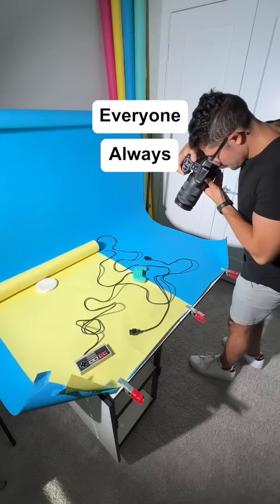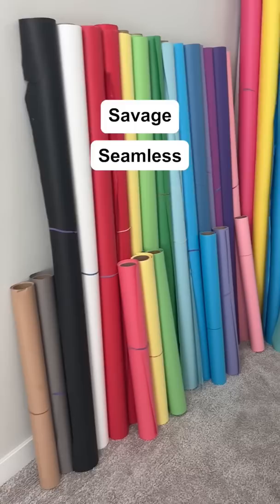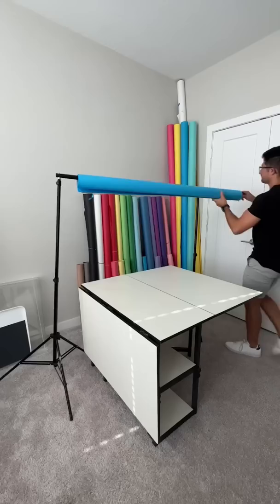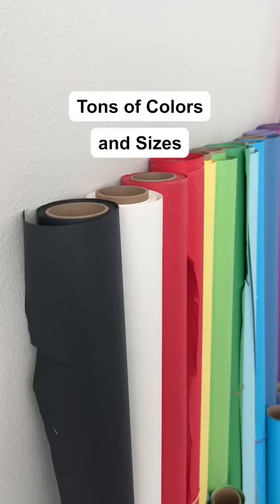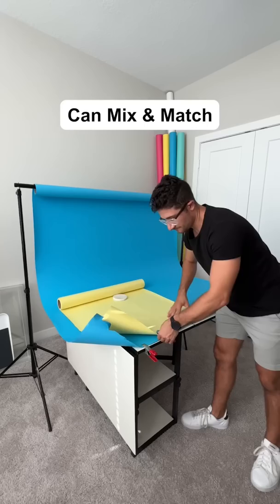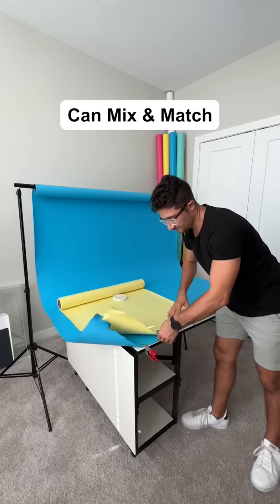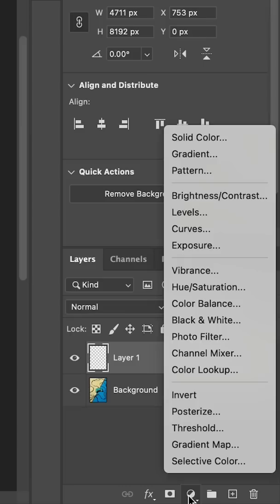The BEST Seamless Backdrops 📸